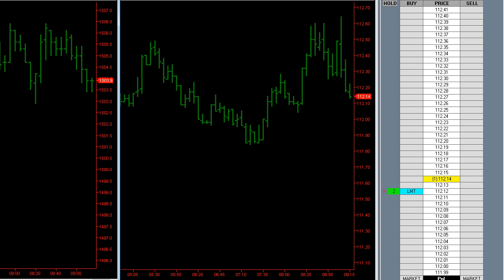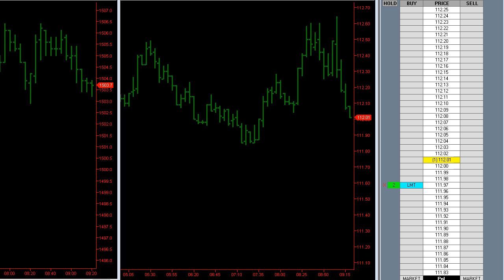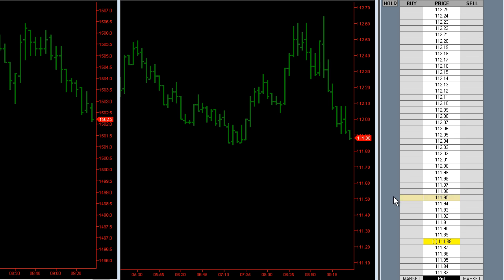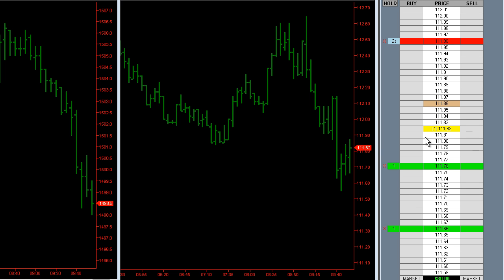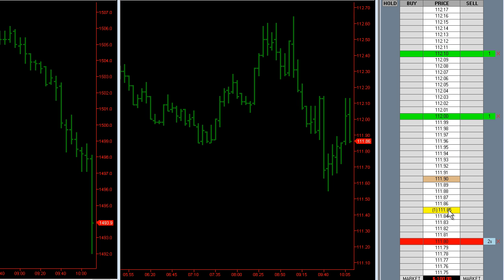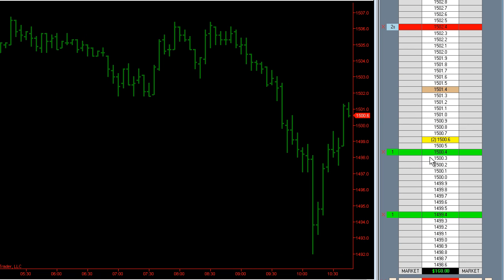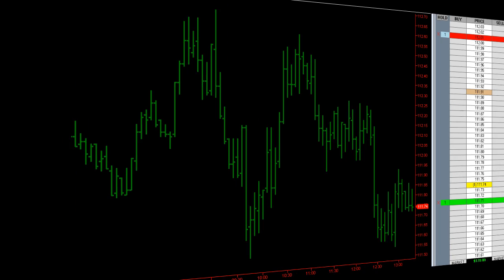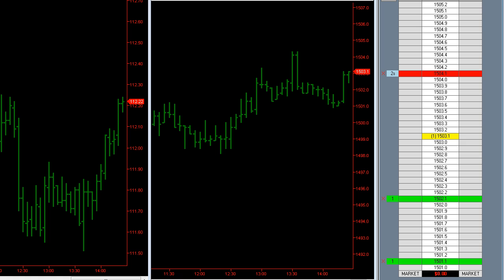April 26 Trade Precision Trading Room Trades.mp4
Here is the video of the trades taken in the live Trade Precision Trading Room.  At Trade Precision we educate traders on how to properly decode a chart to clearly and objectively identify support and resistance.  You can use the methodologu\y to trade any market.  We trade Gold, Crude Oil  the ES and Silver in the live trading room.  We are open from 9 to 2:30 daily.